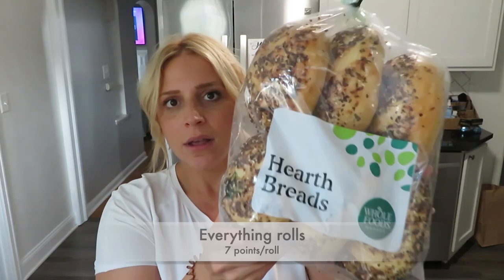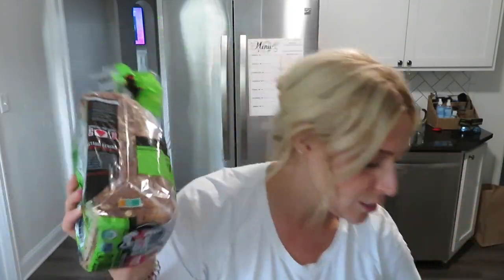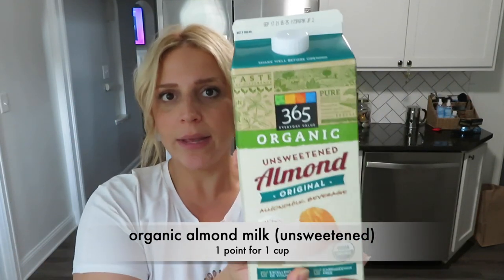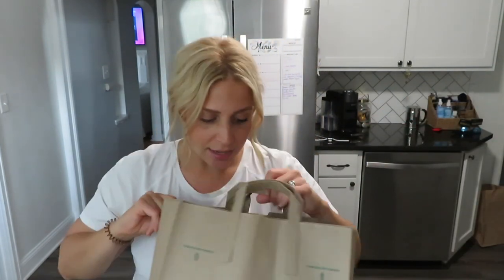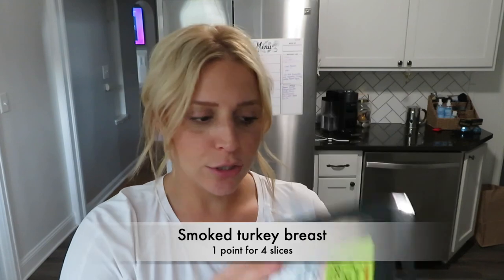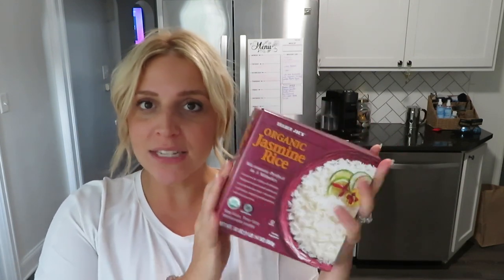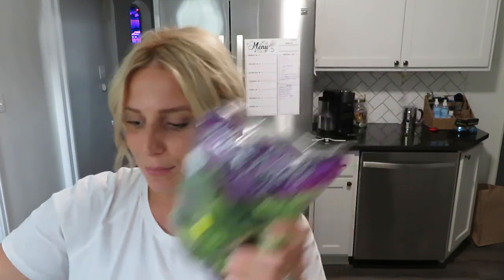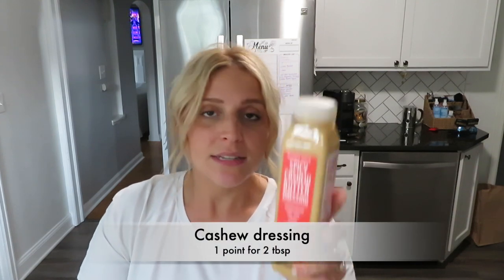Trader Joes + Whole Foods Grocery Haul|| Weight watchers Blue Plan points| Aug 2021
Hi!!! GROCERY HAUL TIME. made it to Trader Joes and Whole foods this week!
Points included for the ww Blue Plan. If no points are on screen it is a zero point item.
Thank you so much for your support on my channel!

Young living Instagram @Ashlieswellness